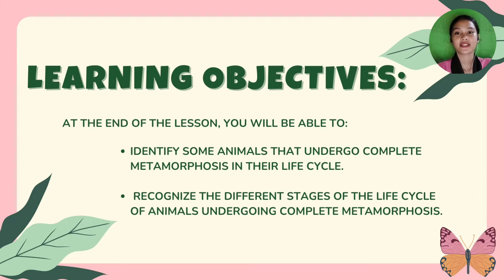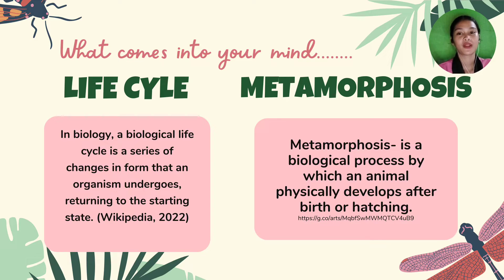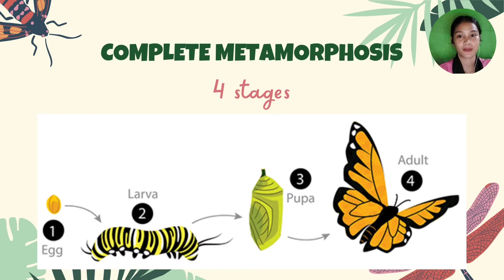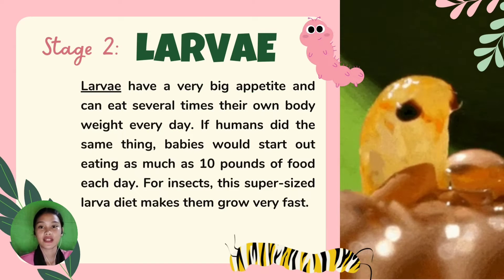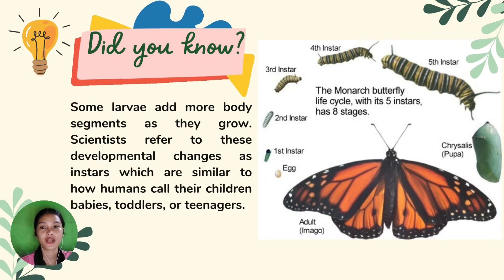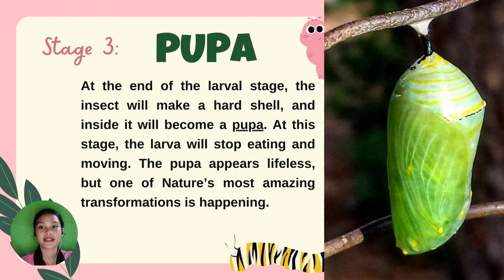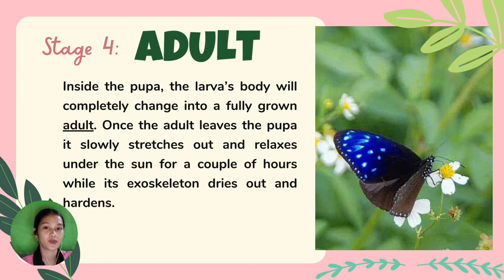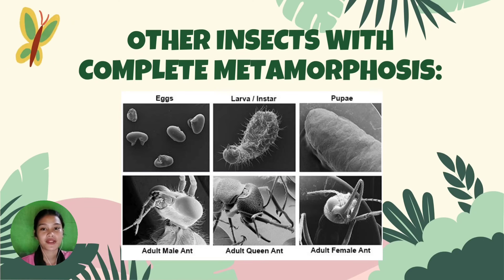MODULE 4: LESSON 2. LIFE CYCLES OF SELECTED ANIMALS COMPLETE METAMORPHOSIS (GRADE 4)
Bonjour! This is Nicka Chenkie L. Gadingan a BEED II student.
This video talks about THE LIFE CYCLE OF SELECTED ANIMALS COMPLETE METAMORPHOSIS GRADE 4

PPT Template: Canva